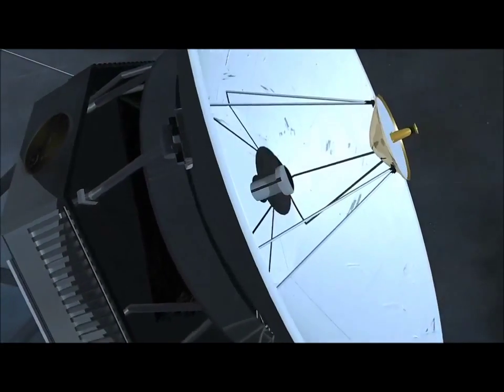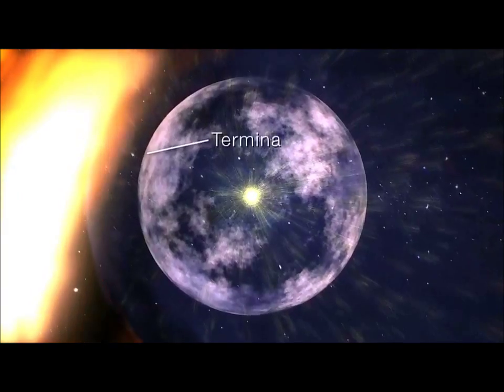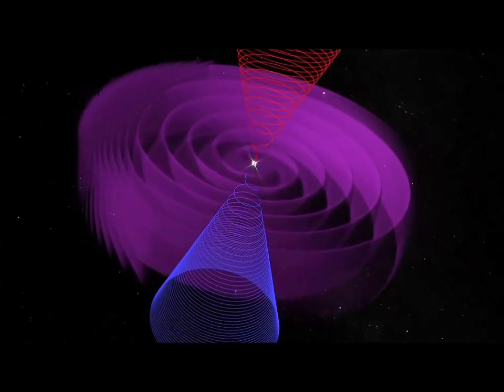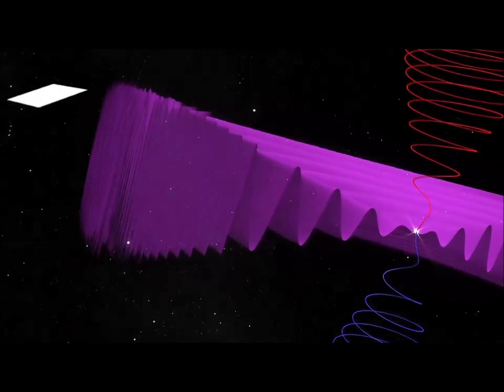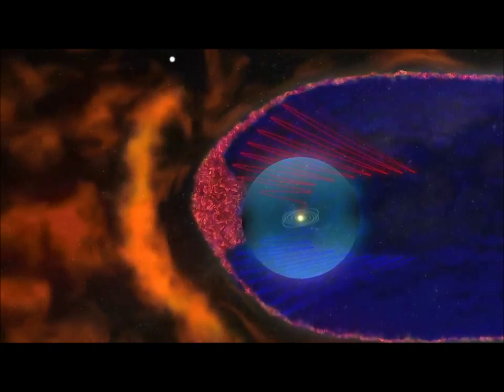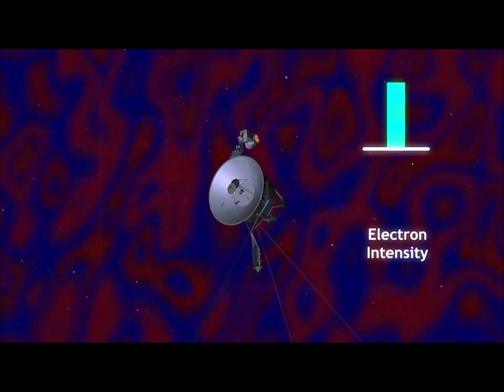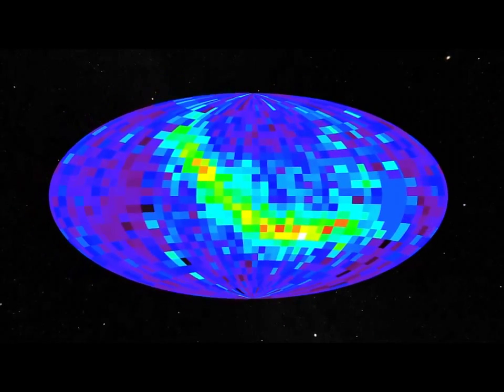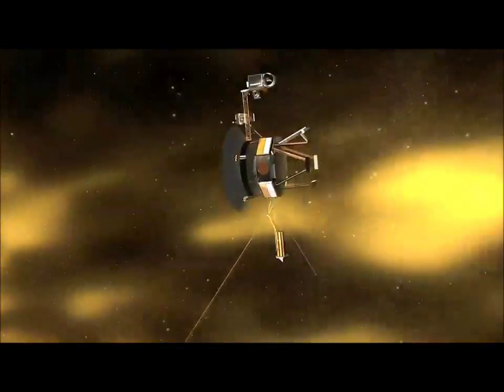Voyager Spacecraft detects Magnetic Bubbles At The Edge Of Our Solar System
NASA's two Voyager spacecraft show nothing's simple at the edges of the solar system.
After a three-decade journey away from Earth, the two Voyager spacecraft are approaching the outer edges of the solar system. To scientists' surprise, the satellites, launched in 1977,  have revealed a region vastly different than previously modeled. The solar system's boundary is defined by a steady stream of particles known as the solar wind. The solar wind shoots out from the sun until it pushes up against the galactic medium and slows down at a line called the termination shock. Beyond this lies the heliosheath, where the solar wind's journey stops completely. Scientists thought the solar wind turned back smoothly at this point, sweeping back around the outskirts of the solar system. As seen in the video below, Voyager now shows that solar wind hits the heliosheath and piles up into a frothy layer filled with magnetic bubbles. This layer must have an affect on how intense energetic particles from the rest of the universe, called cosmic rays, make it into our solar system. But scientists have yet to figure out if the bubbles help stop the bulk of the rays, or are the prime factor that allows them to enter.

Credit to: NASA Visualization Explorer / NASA's Goddard Space Flight Center/Conceptual Image Lab